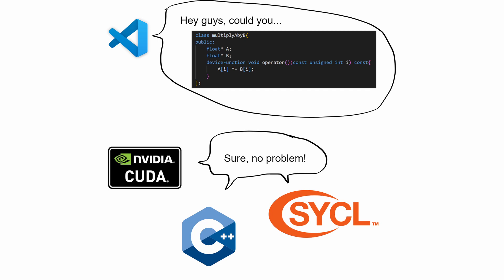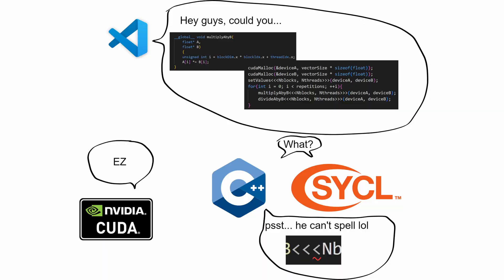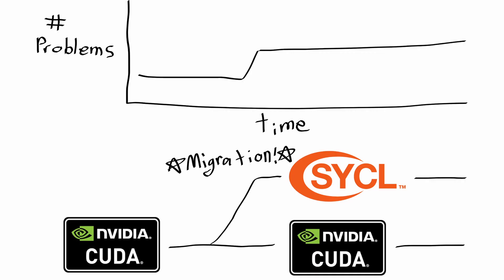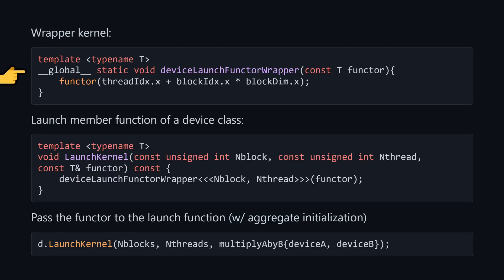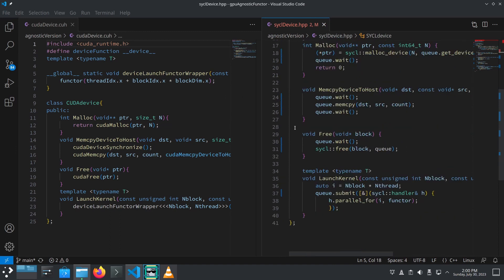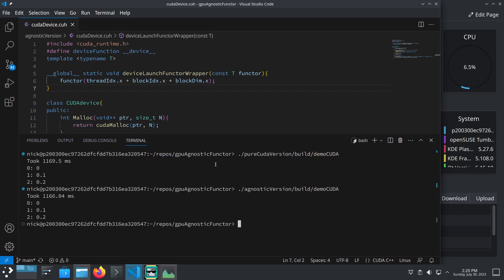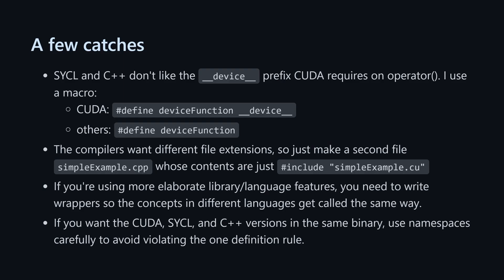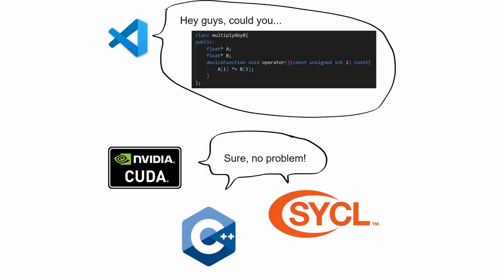How to program C++, SYCL, and CUDA simultaneously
This is a short programming note, where I describe the method I use in my Lightwave Explorer simulation to get the same code including kernels and launch logic to run in CUDA, SYCL, and standard C++, while only maintaining one code file for them all. It all comes down to using functors as a useful, zero-cost abstraction.